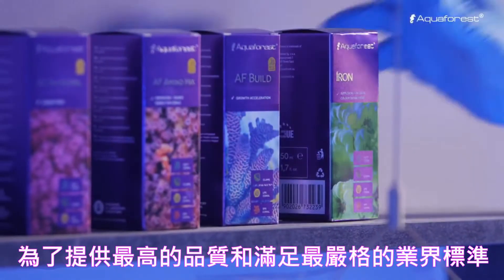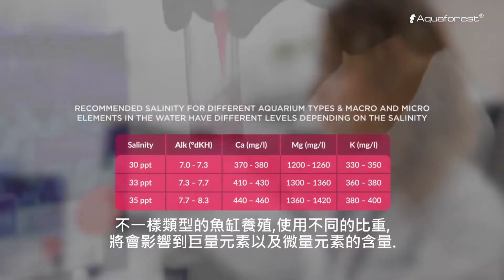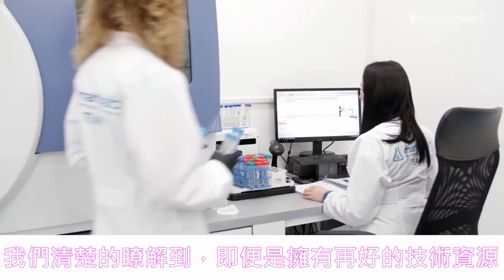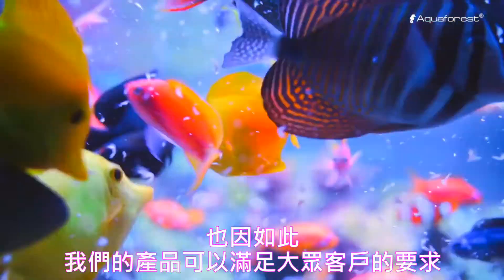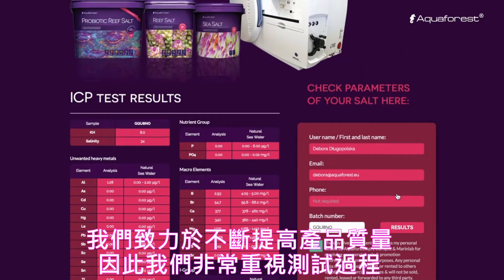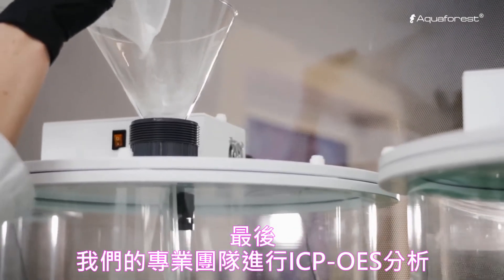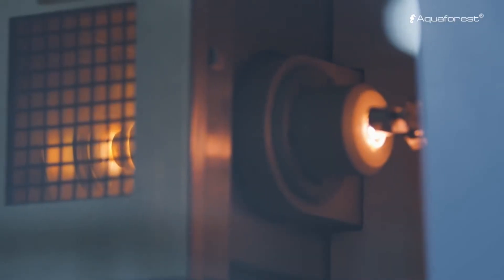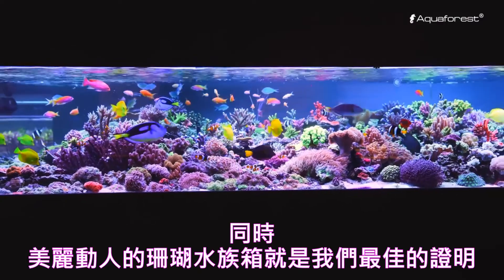Aquaforest Marinlab 關於 AquaForest 專業實驗室 繁體中文字幕版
由台灣總代理 海洋夢水族館 團隊 製作